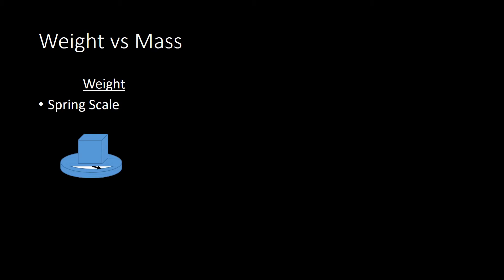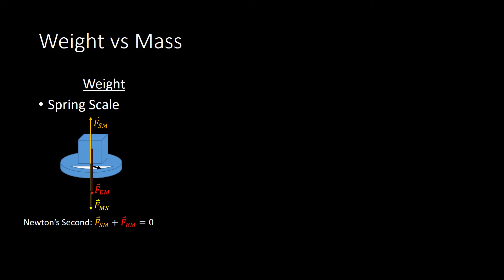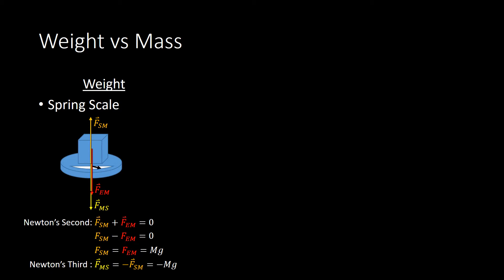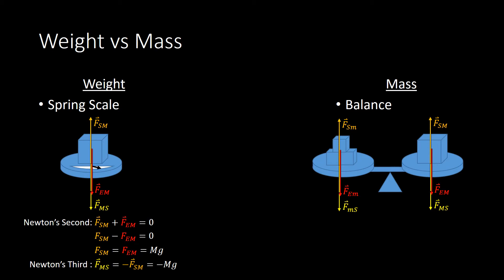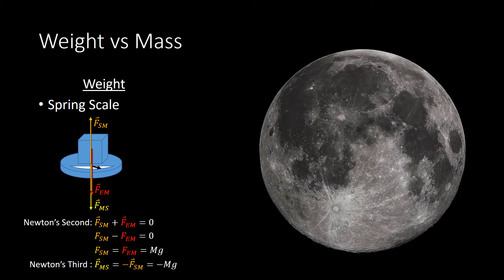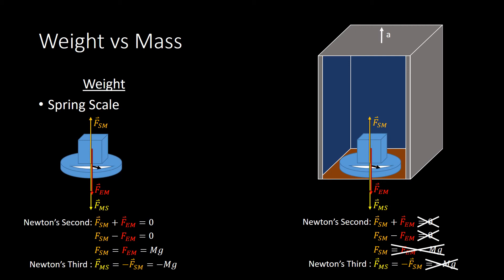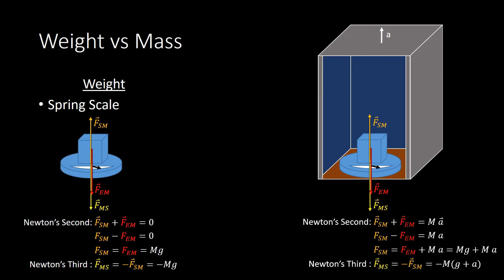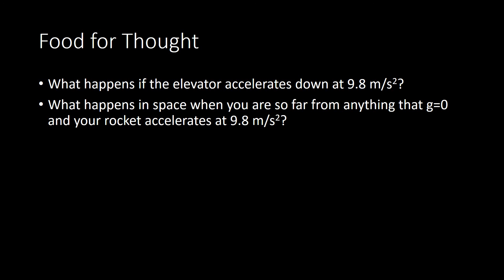Revision: Weight vs Mass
A video that highlights the distinction between weight and mass, using how and what we actually measure to demonstrate that weight actually depends on many factors not just mass.